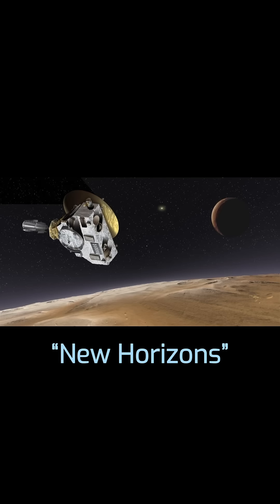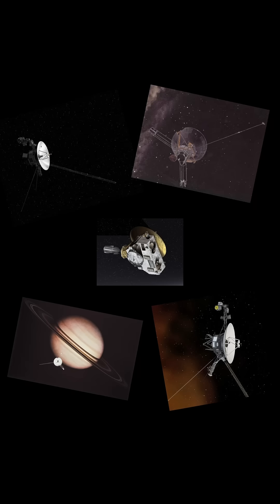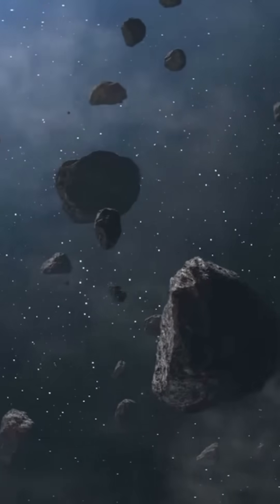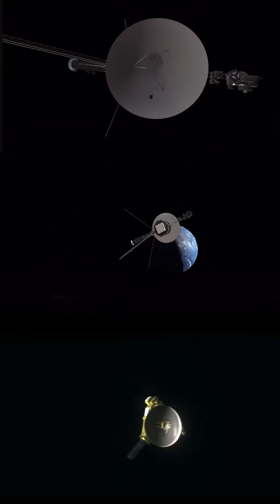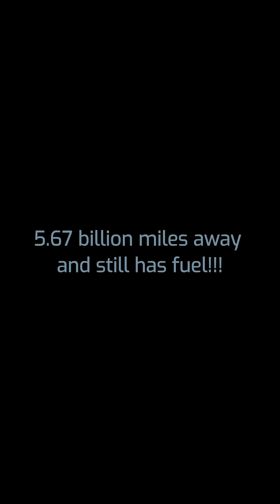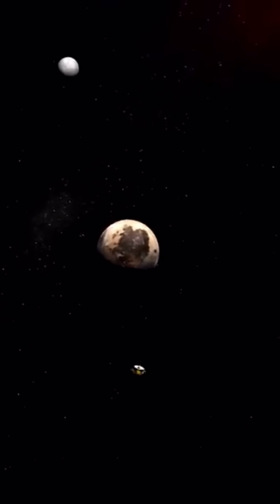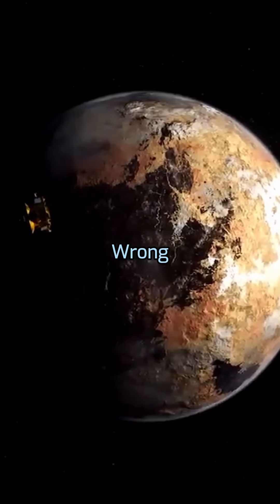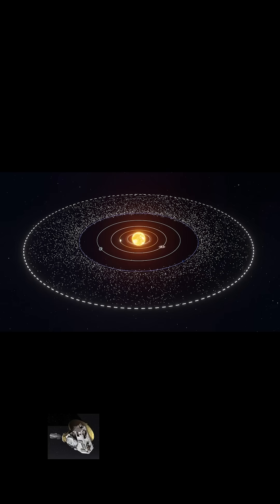NASA’s Probe is Out of Time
Time is almost up for New Horizons‼️ Launched in 2006, its mission was to go to the edges of the solar system and flyby Pluto, but due to a last minute opportunity, it has one last mission, and times running out….